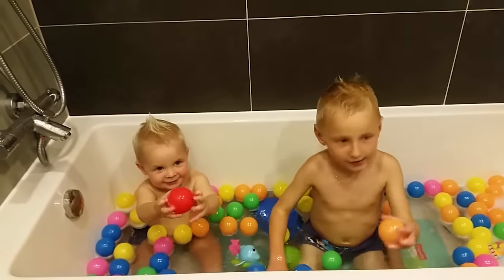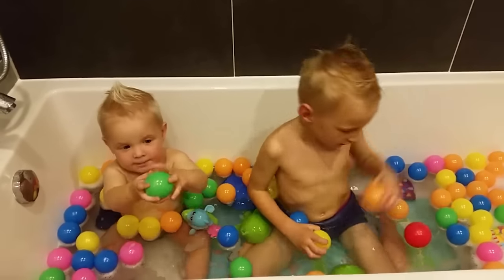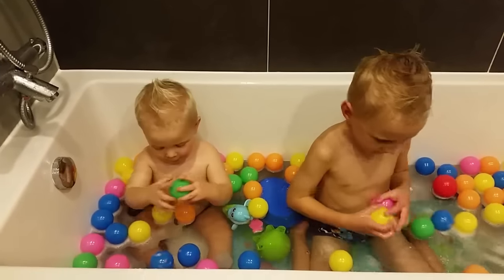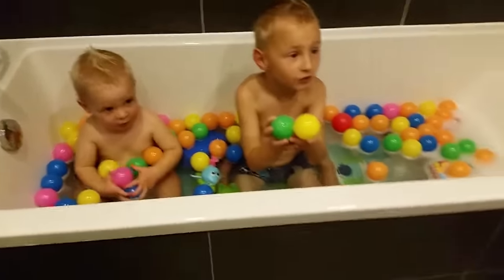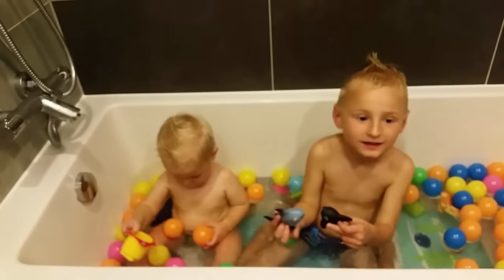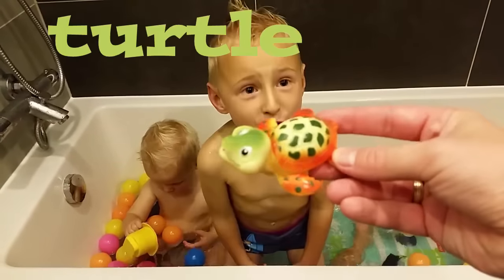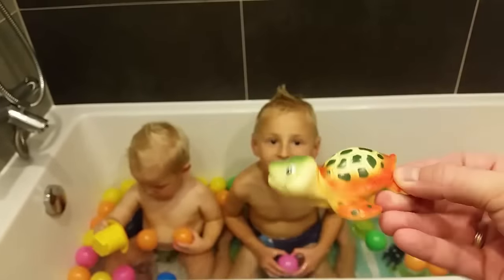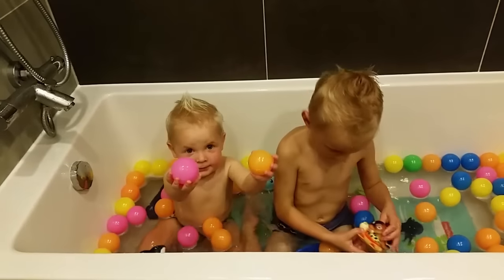Bath time with colorful ball pit balls learn colors sea animals for kids Blue Orange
It's a bath time! Oskar and Oliwier are having so much fun during their bath time! We thrown a lot of colorful ball pit balls and learned some colors of ball pit ball! We opened some cool sea animal toys and learnt - some colors! We also did some body painting using colourful body paint. Join the fun and play with us, hope your child is enjoying our learning colors bit and the whole video!